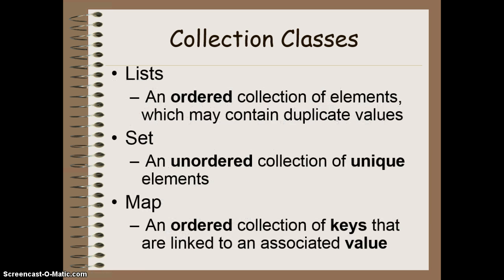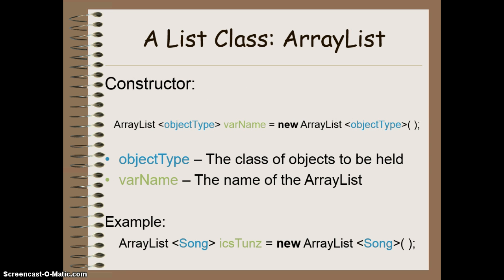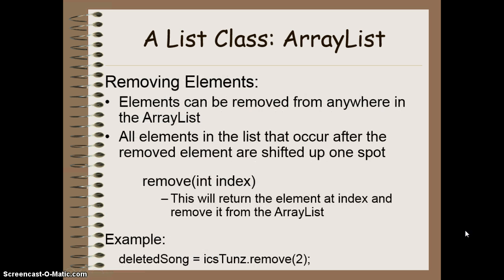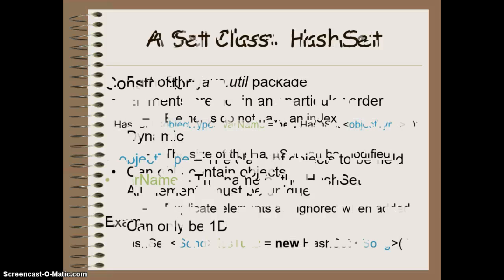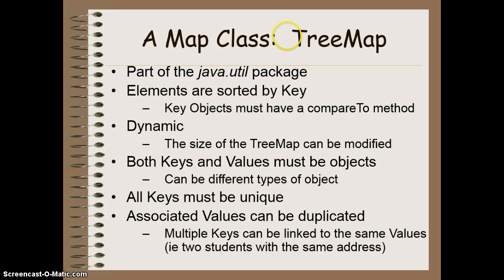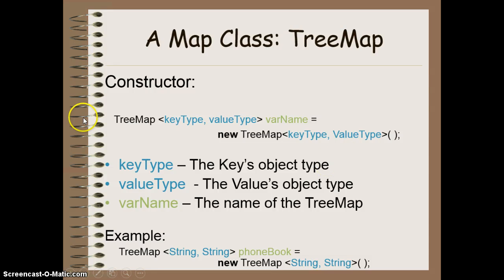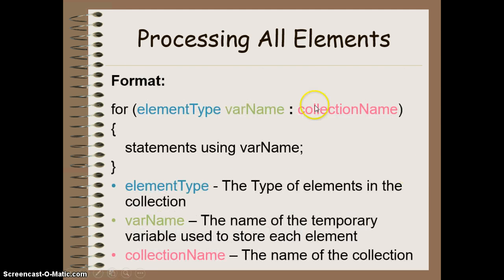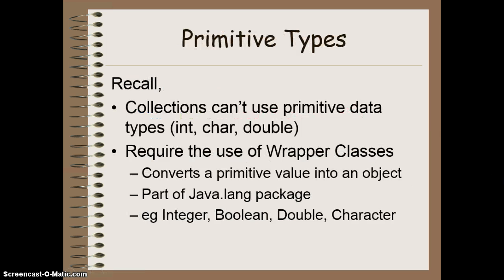ICS 4U0 - Lesson 23 - Collection Classes